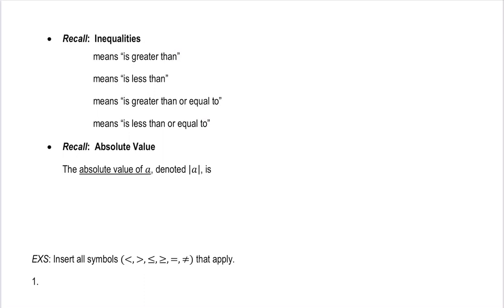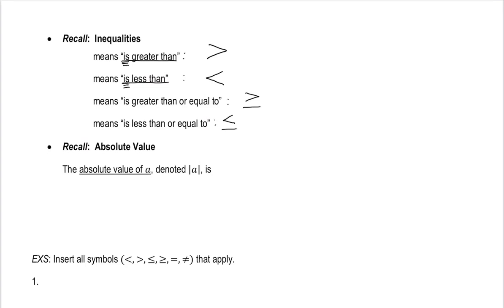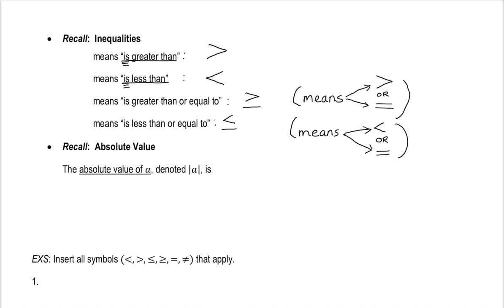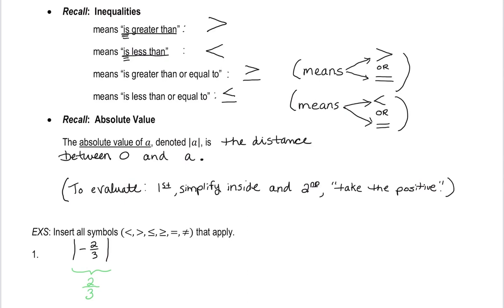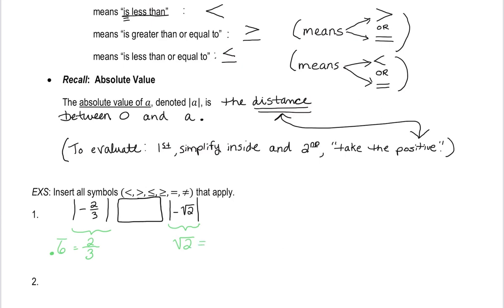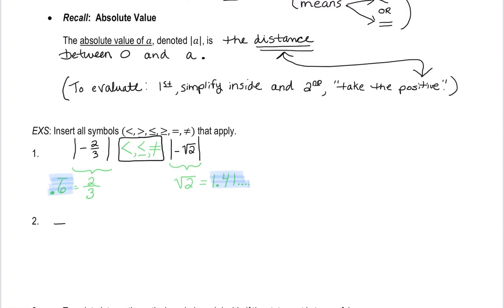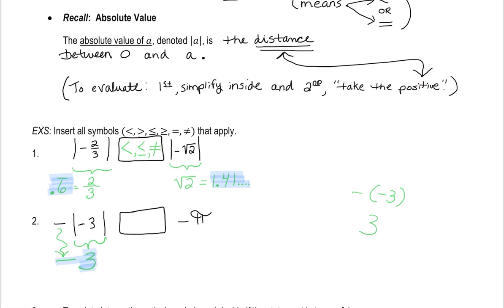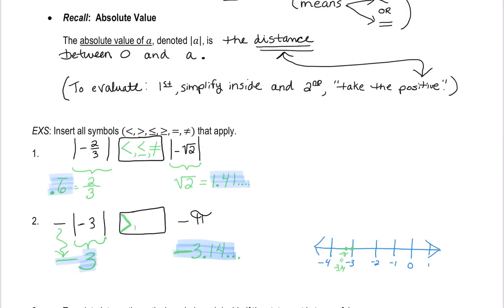1.2 Inequalities and Absolute Value